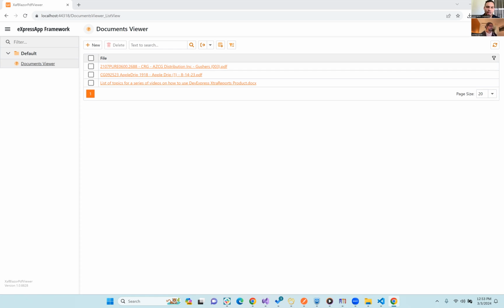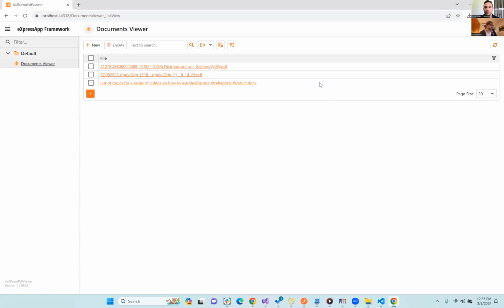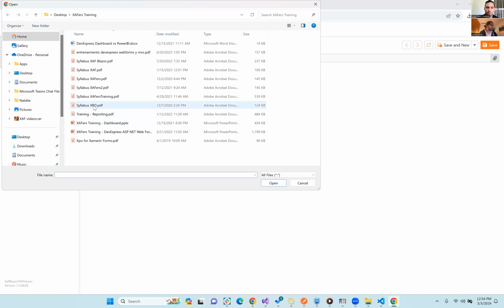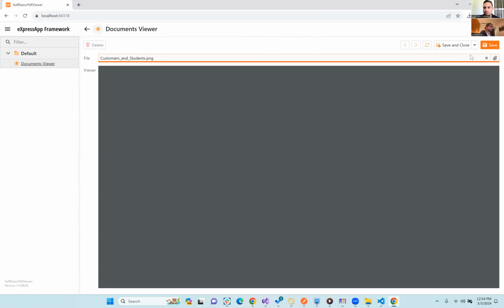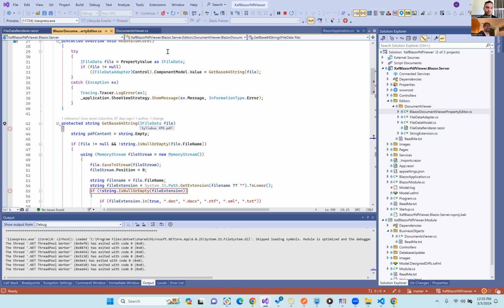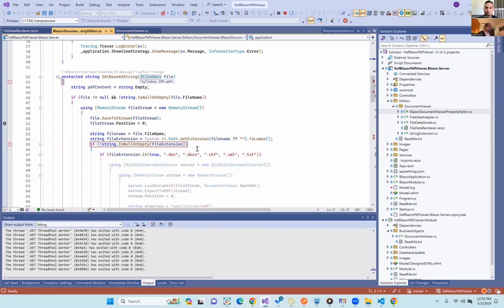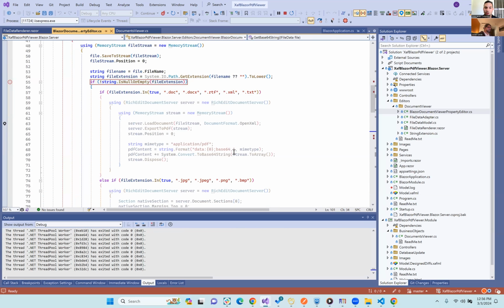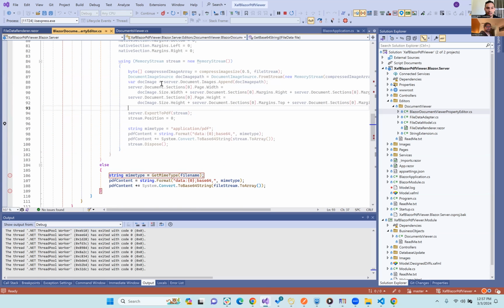XAF Blazor Document Viewer - Pdf, Word docs, Images